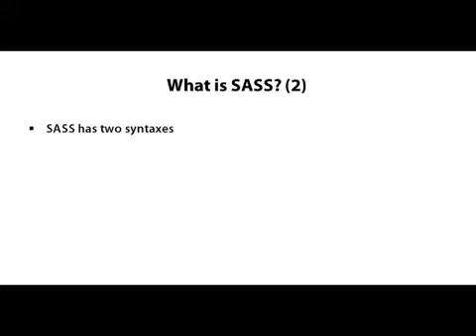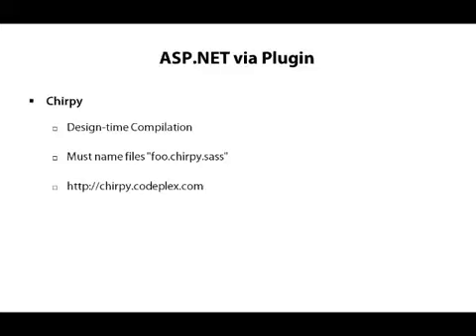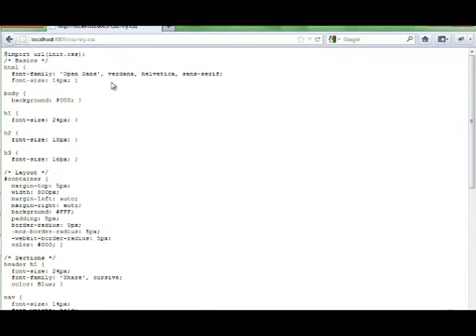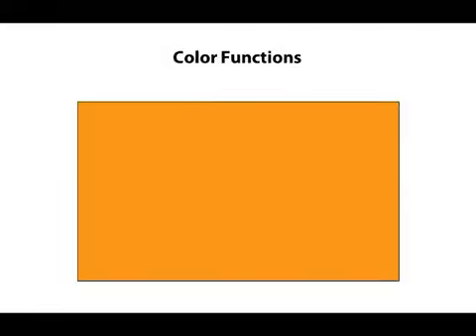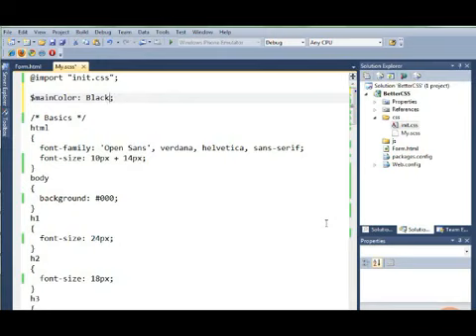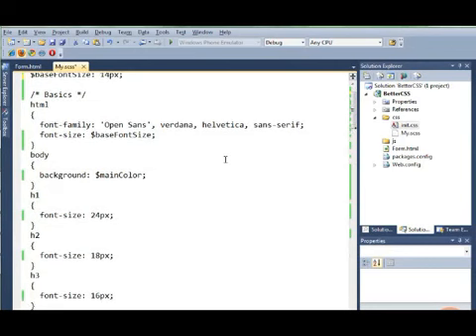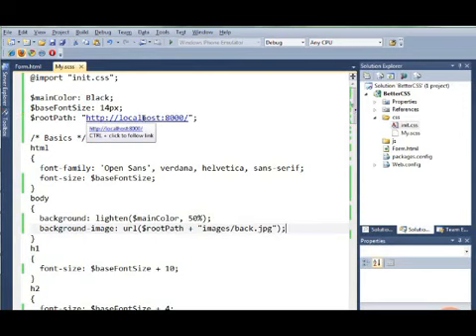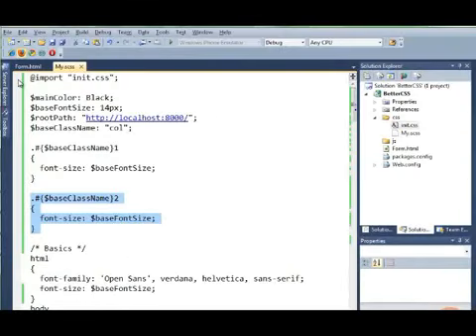Using SASS Part I Introducing SASS,SASS on the Server,Demo Using SassAndCoffee,Variables,Demo Using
Using SASS Part I Introducing SASS,SASS on the Server,Demo Using SassAndCoffee,Variables,Demo Using Cascading Style Sheets (CSS) is a style sheet language used for describing the look and formatting of a document written in a markup language. While most often used to style web pages and user interfaces written in HTML and XHTML, the language can be applied to any kind of XML document, including plain XML, SVG and XUL. CSS is a cornerstone specification of the web and almost all web pages use CSS style sheets to describe their presentation.